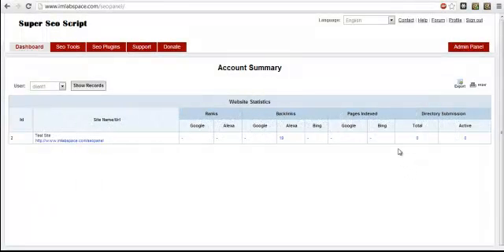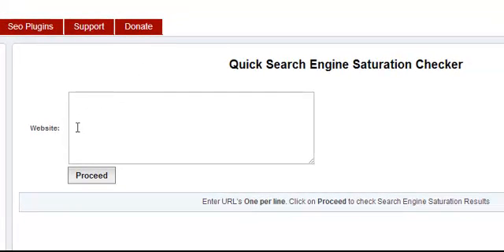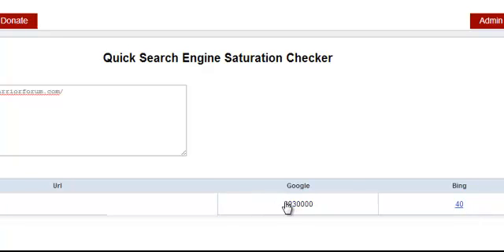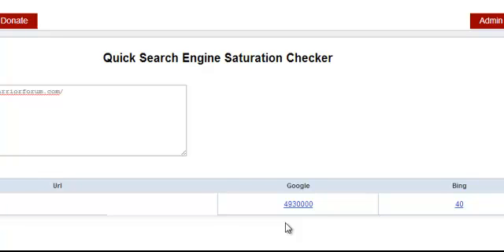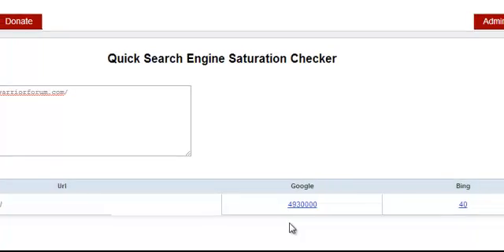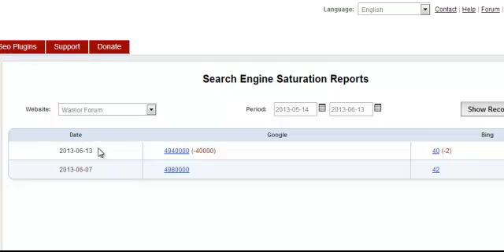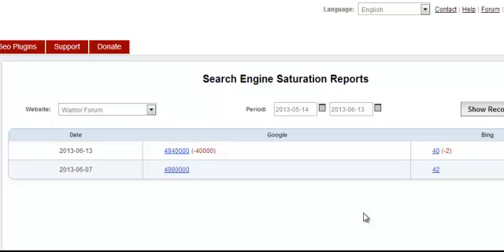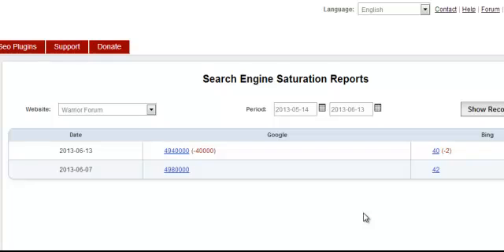Search Engine Saturation Checker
Steps to use Search Engine Saturation Checker of seo panel. Check for more details.